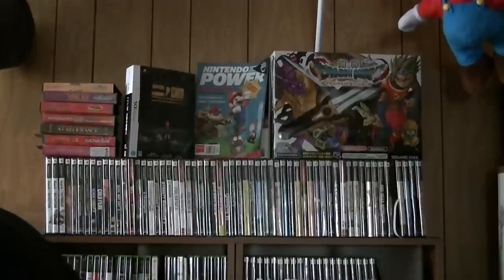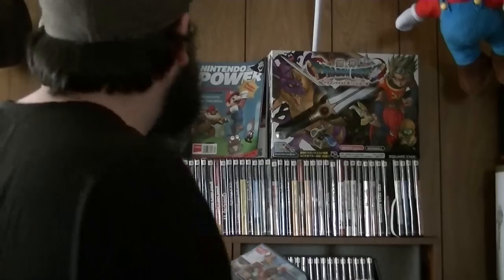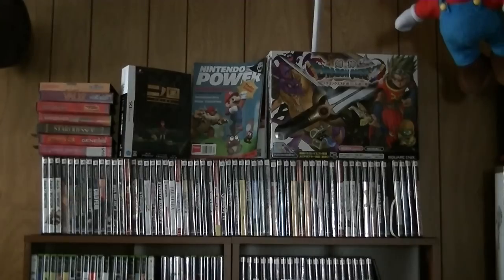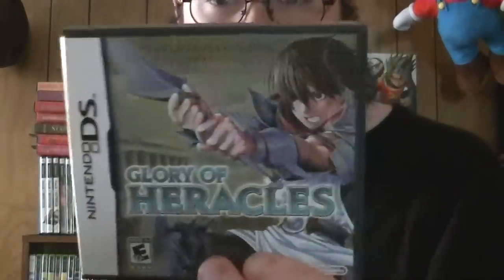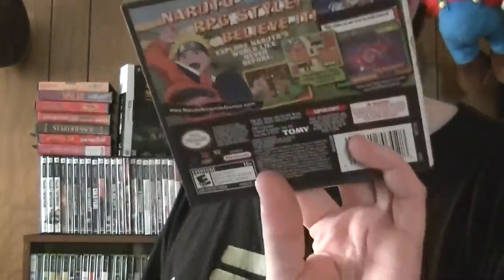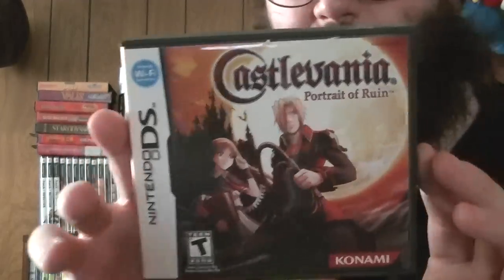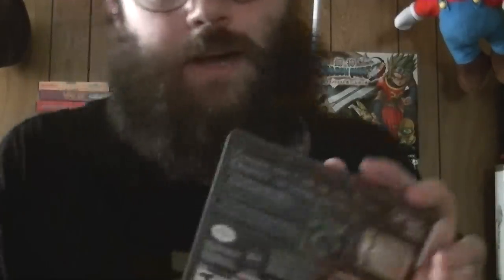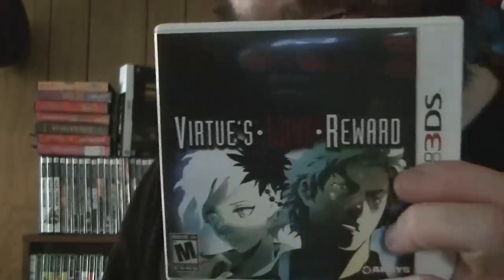Video Game Collection DS & 3DS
I (think) forgot Lufia: Curse of the Sinistrals and Shin Megami Tensei Strange Journey in this video :(